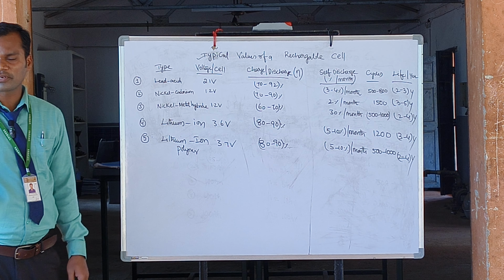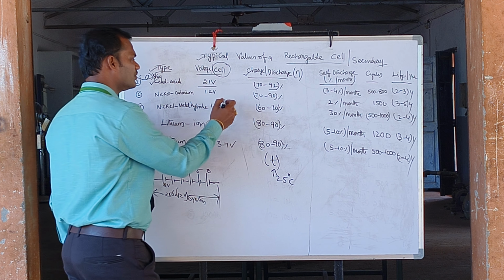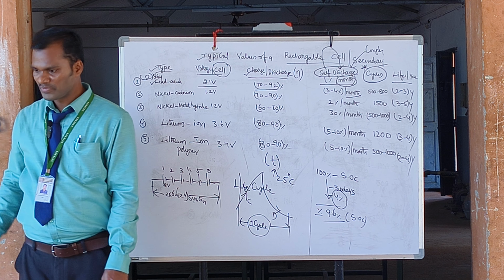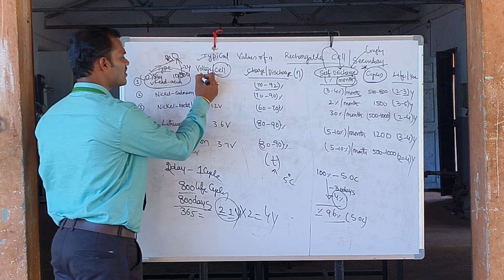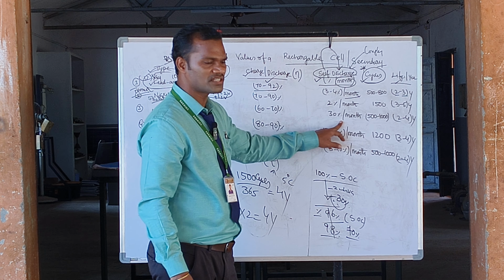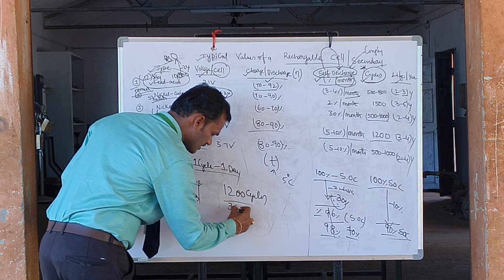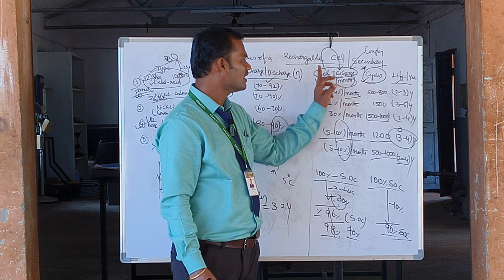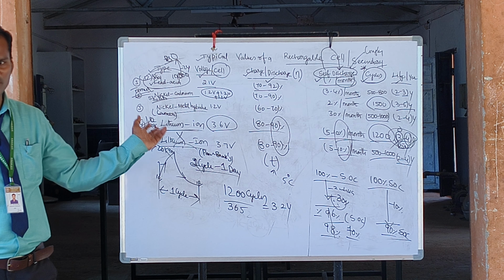Comparison of different types of batteries and its parameters